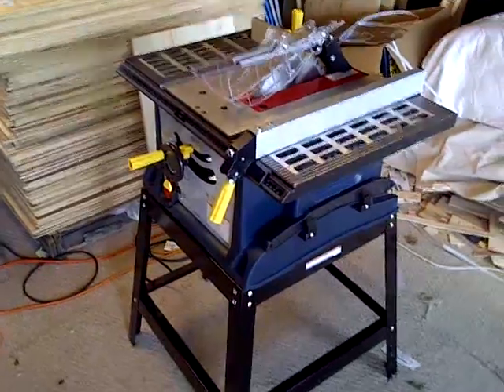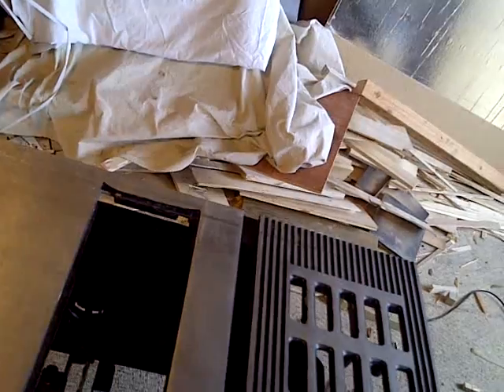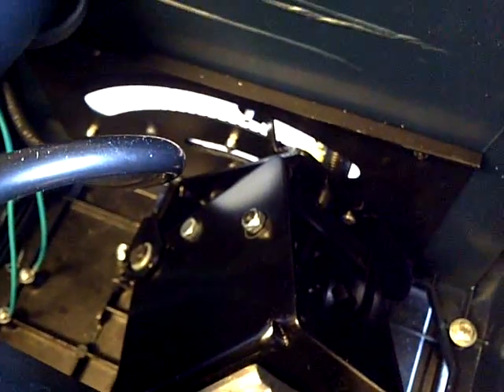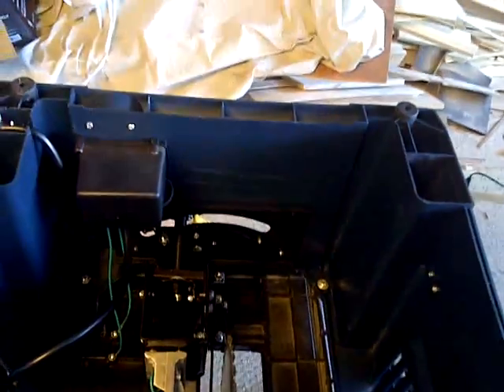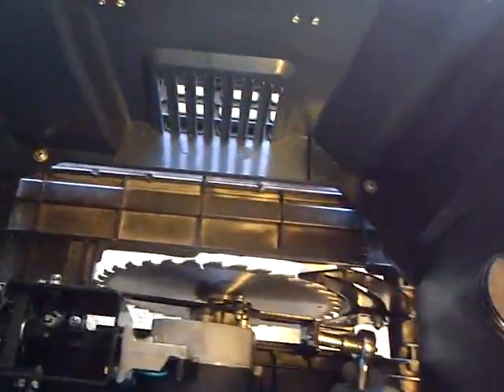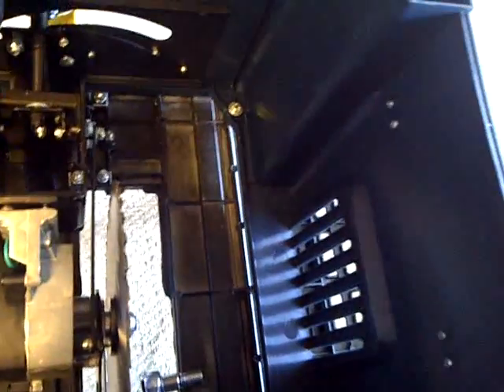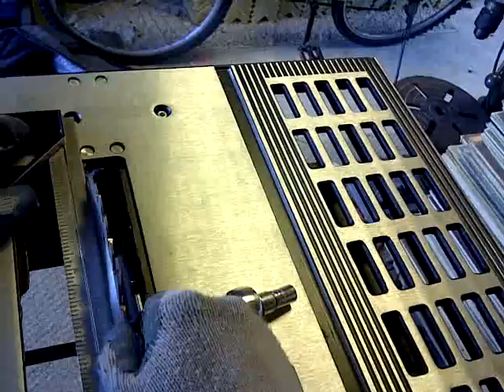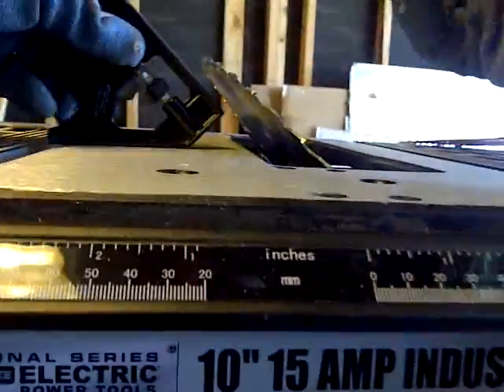10" Table Saw and Stand Part 20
In this episode series I replace my old used 10" table saw with a new model and universal stand.  Unsuspectingly, something runs a miss and it turn into a long set up.  Watch the whole episode and learn the pitfalls of new tools.  As always uncut, unedited, first person view that takes you step by step process how to set up your 10" table saw and stand.